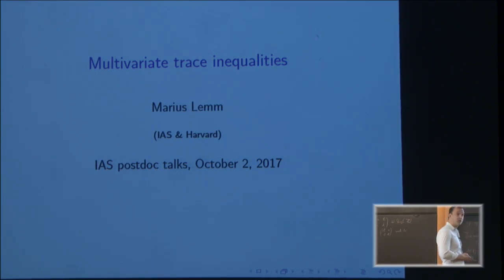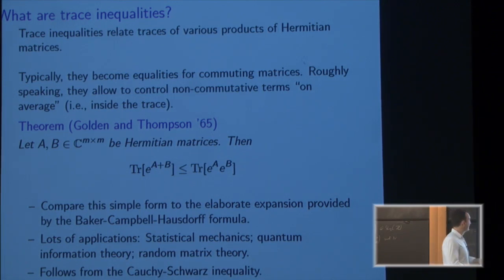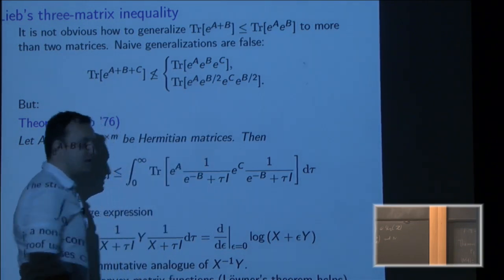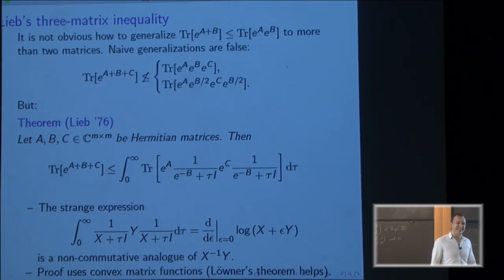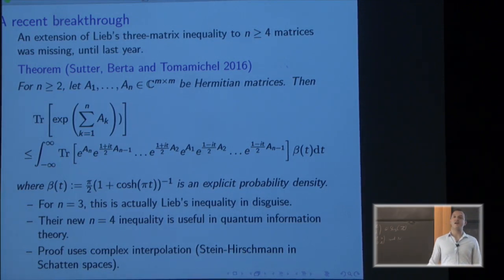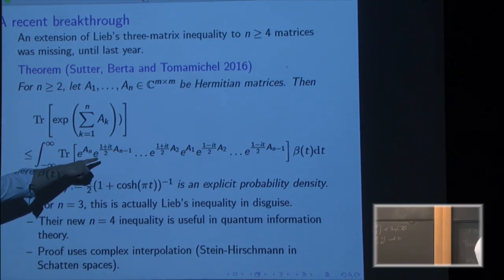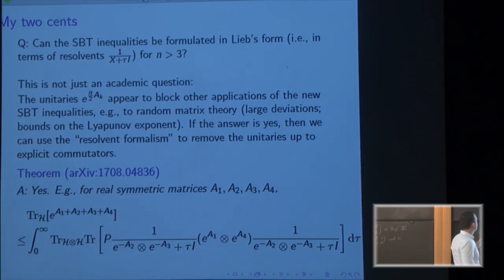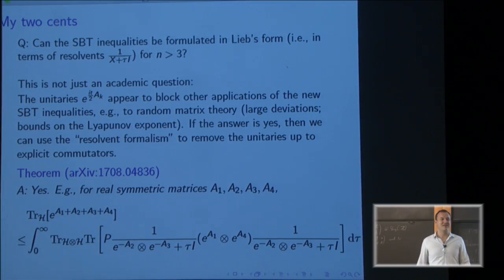Multivariate trace inequalities - Marius Lemm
Topic: Multivariate trace inequalities
Speaker: Marius Lemm
Date: October 2, 2017